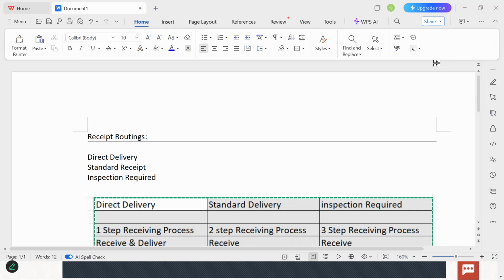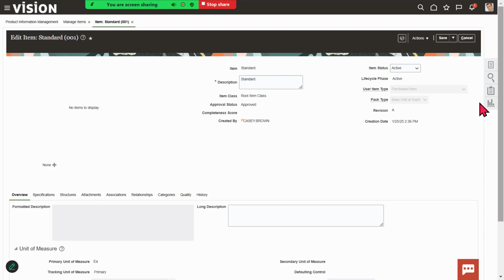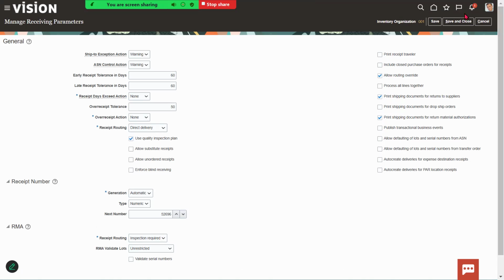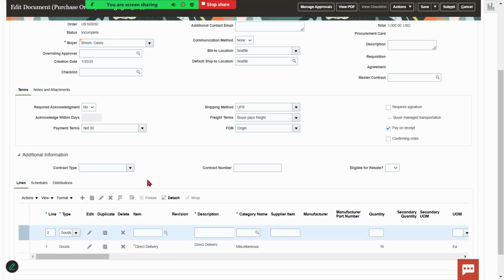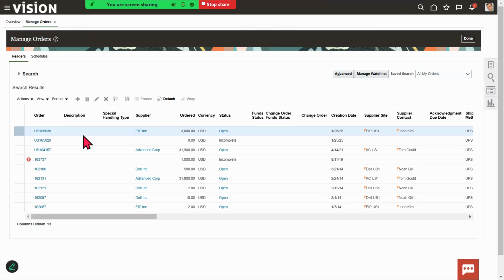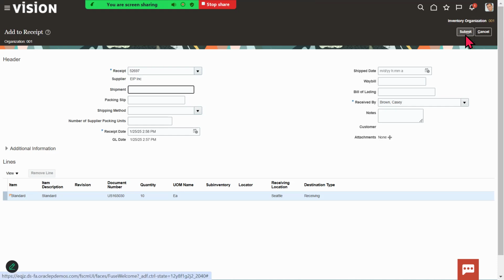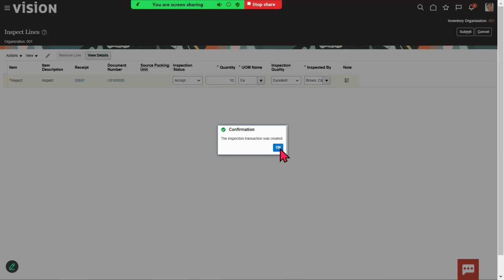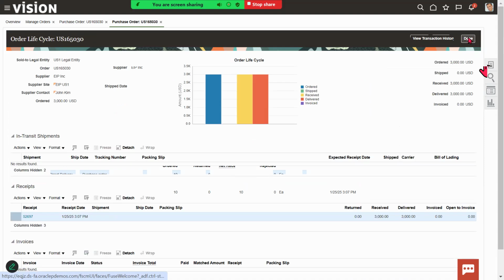Oracle Fusion Cloud Receipt Routing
Oracle Fusion Cloud Procurement
Direct Delivery
Standard Receipt
Inspection Required

Receive Goods and Services